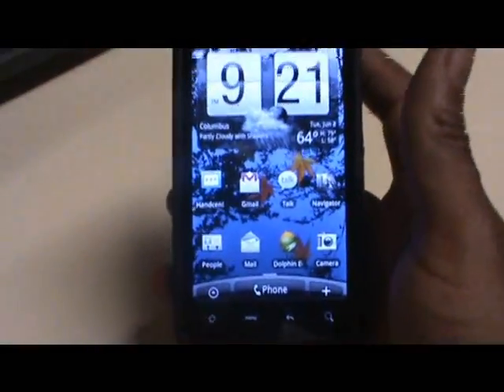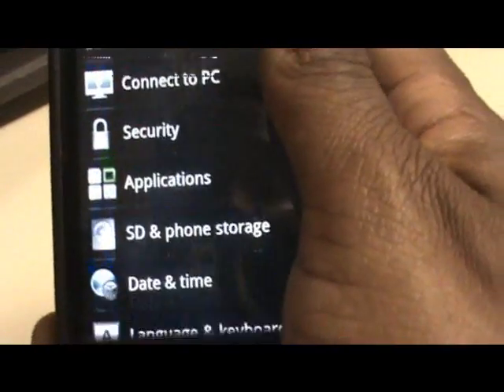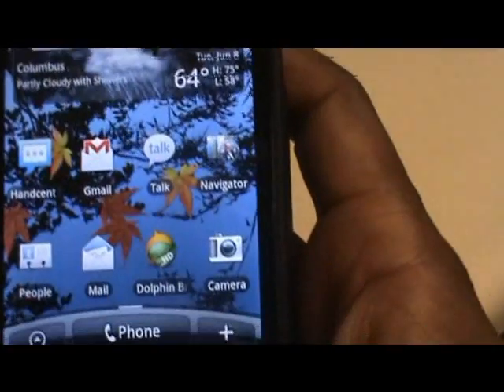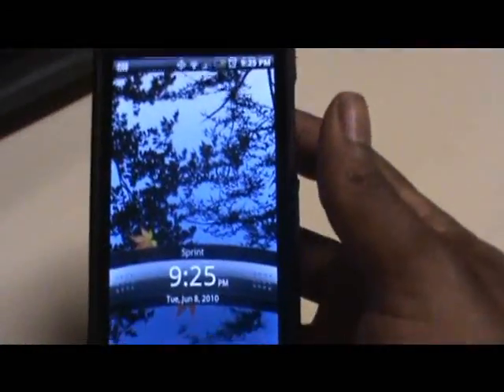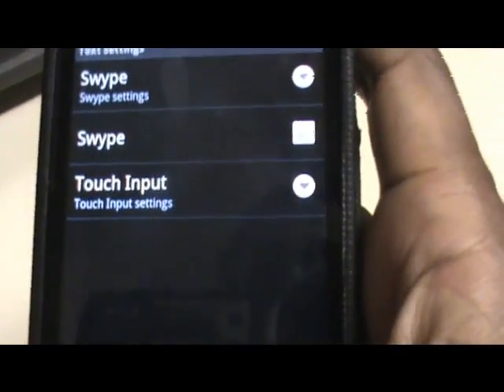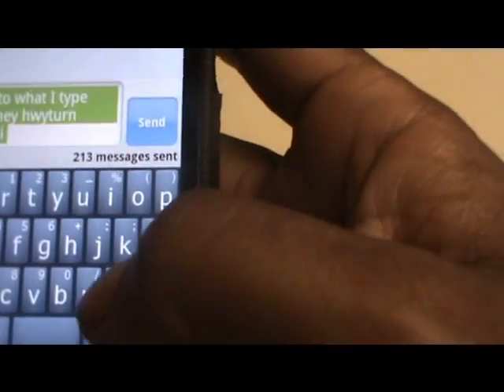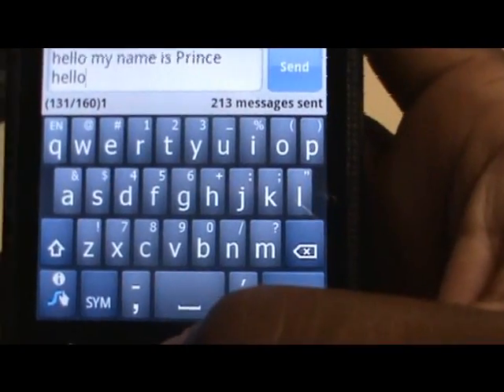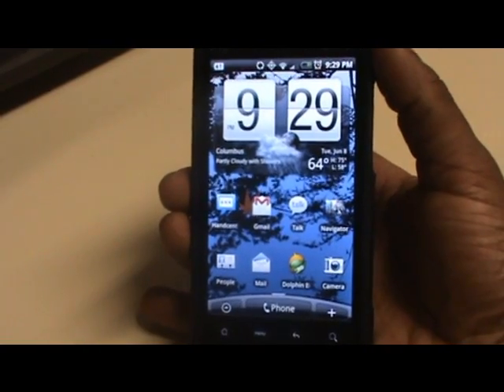HTC Evo 4G Quick Review 9 - Keyboard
A review of some of the keyboard features on the HTC Evo 4G